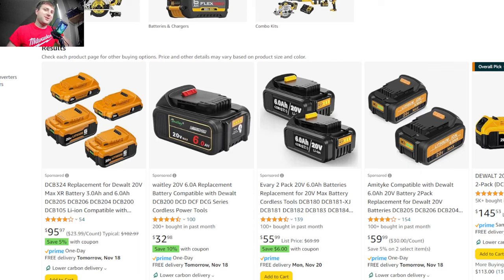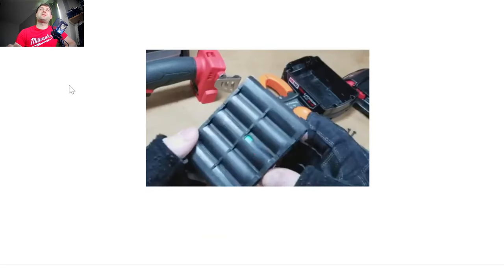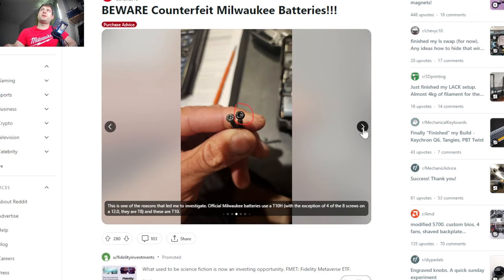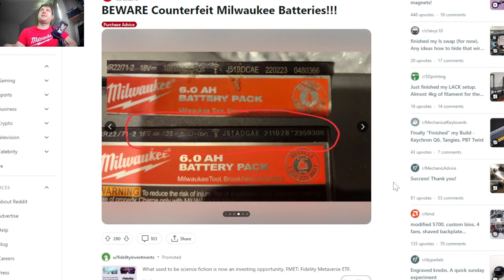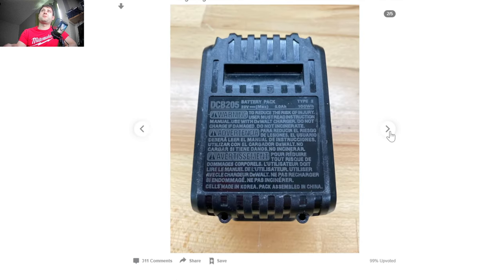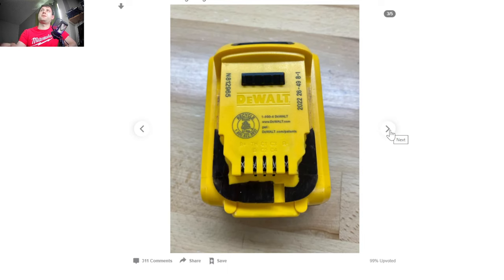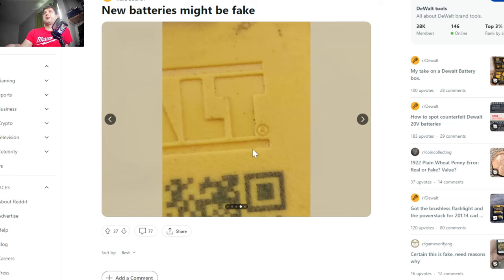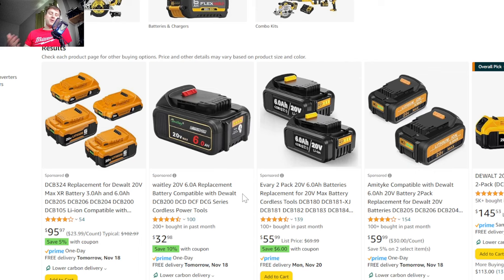Milwaukee and Dewalt FAKE BATTERIES Are Getting Harder to Spot!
Reddit Picture Credits (in order)
nrs3
Gonzilla910
PerfectDarkAchieved
Weird-Dot8721